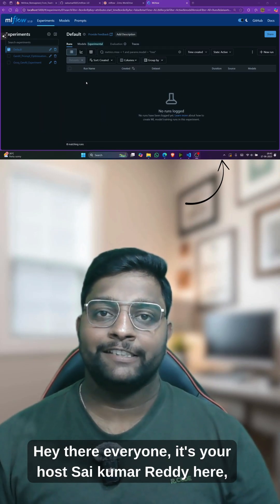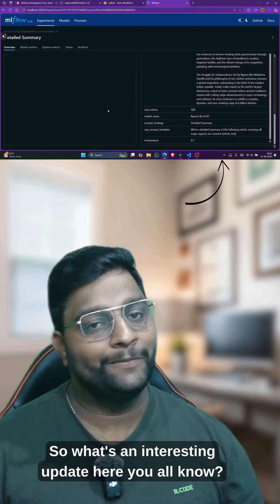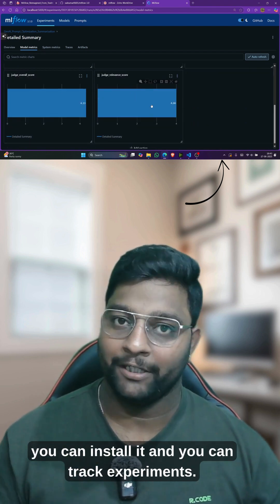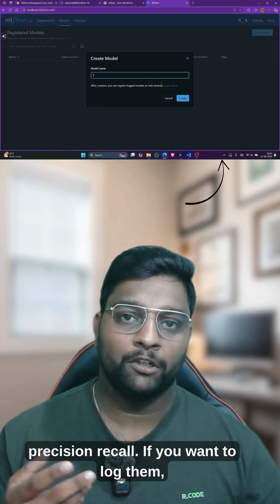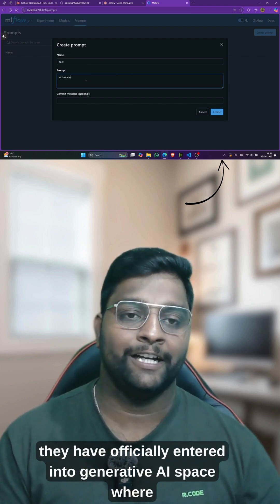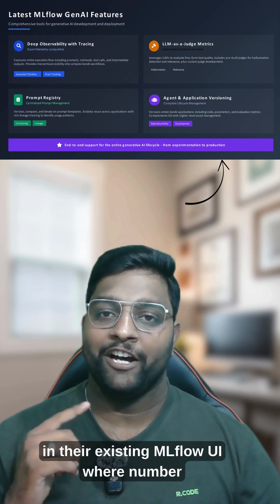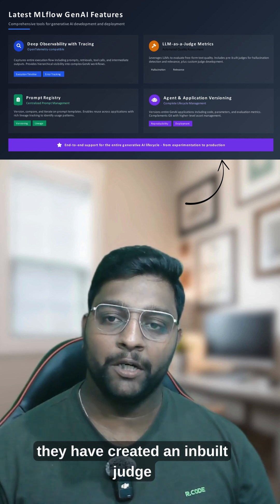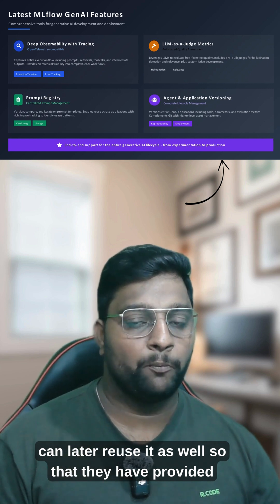MLflow 3.0 Tutorial: The Ultimate Guide to LLM Tracking & AI Pipelines 🚀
Welcome to the most comprehensive tutorial on the new MLflow 3.0! In this video, we'll dive deep into the latest features that are revolutionizing the MLOps landscape by bringing AI and Large Language Model (LLM) operations into the ecosystem.

You'll learn everything you need to know about LLM tracking and tracing, and I'll walk you through a practical, hands-on implementation. We'll cover how to monitor your LLM's performance, track experiments, and streamline your entire AI pipeline from development to production.

Whether you're a data scientist, machine learning engineer, or just getting started with MLOps, this video will provide you with the practical skills to leverage the full power of MLflow 3.0.

In this tutorial, you will learn:

What's new in MLflow 3.0 for AI and LLMs
A step-by-step guide to LLM tracking and tracing
How to set up and manage your experiments effectively
Practical implementation of an end-to-end AI pipeline
Best practices for monitoring and optimizing your models
If you find this video helpful, please give it a thumbs up, subscribe to the channel for more content on MLOps and AI, and let me know in the comments if you have any questions!